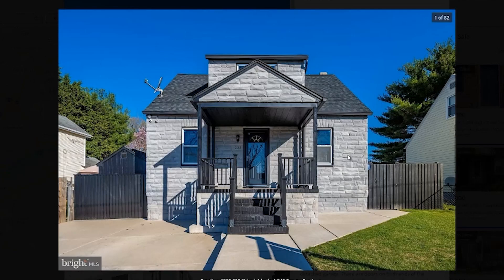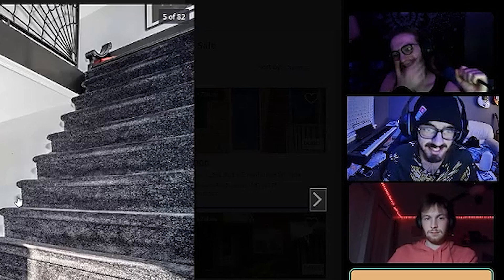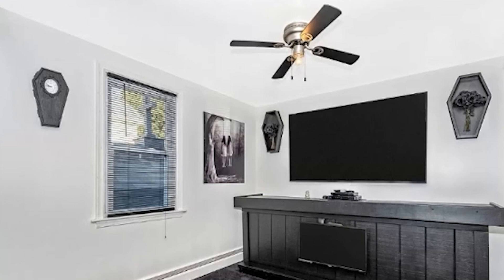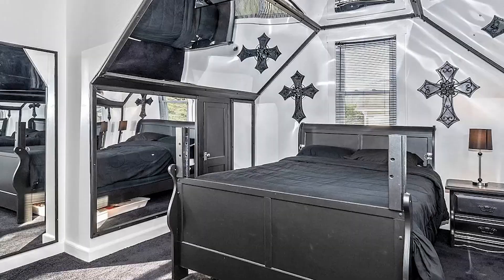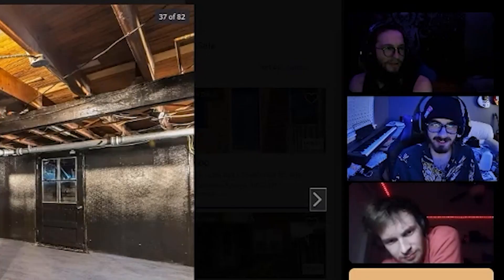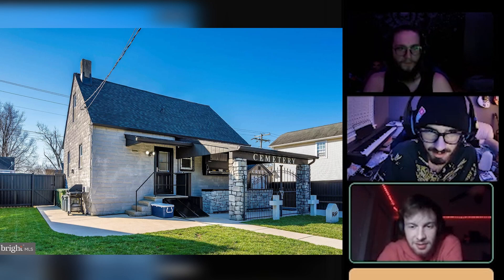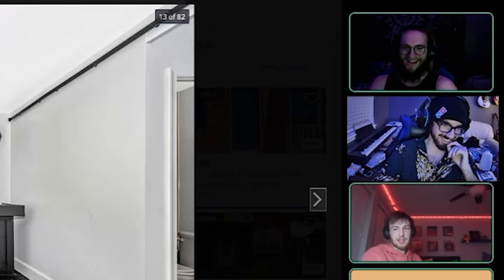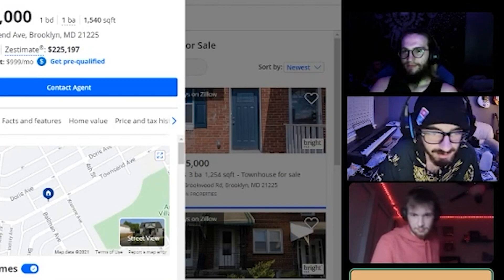Zillow's MOST Cursed House Tour™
Our Discord server decided to take a cursed virtual house tour of the most cursed, weird house that we could find on the internet (Zillow specifically)...228 Townsend Ave. Something in a similar vein to the 8800 Blue Lick rd. weird house tour but not QUITE as cursed and abnormal. Let me present: the most cursed house tour in the world, and other cursed images.

0:00 Living Room
4:25 The Kitchen
6:07 Weird Bedroom
7:55 Ultra Cursed Basement
10:16 The Semi Cursed Backyard
11:42 House Review

This house is not abandoned, it is actually a home for sale, nor is this a haunted house. This house is creepy for sure, this video is something that like Carson would make but since he's not around then it falls on our shoulders. So we are exploring some of the most outlandishly wild, weird and cursed abandoned and strange homes, houses and mansions. Enjoy this cursed compilation and this weird house tour. This house is a liminal space, last note.